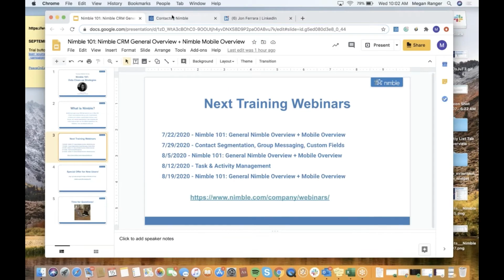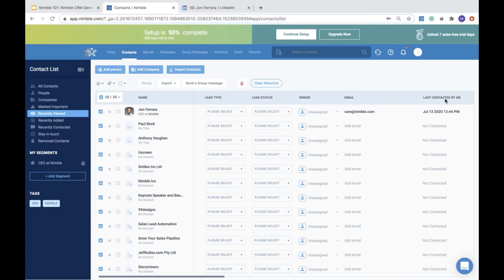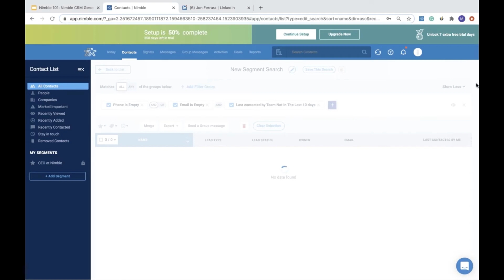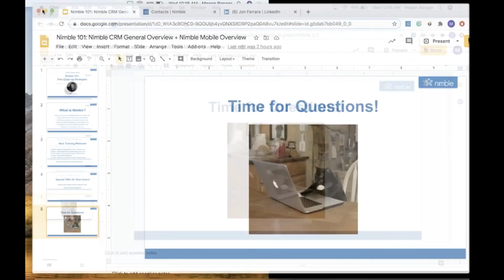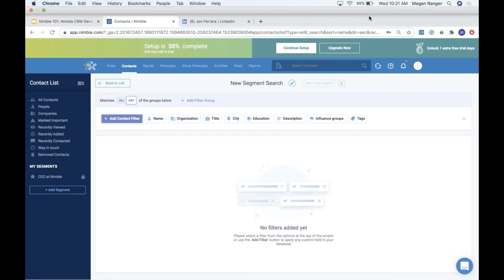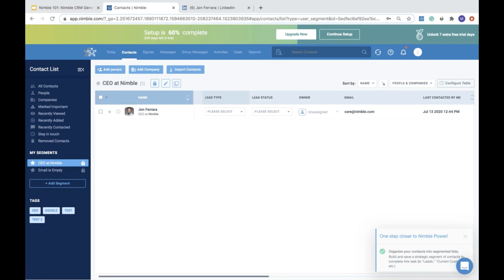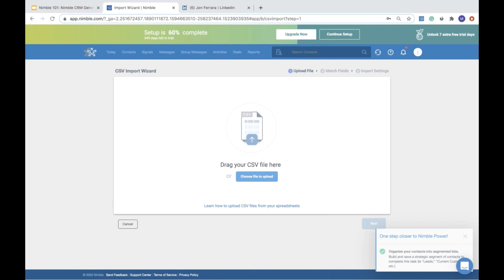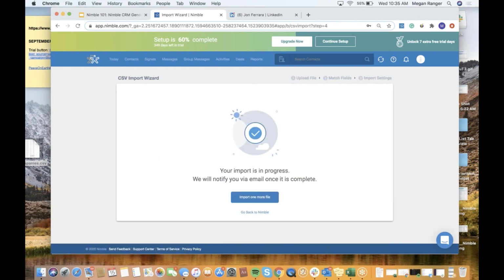Nimble 101: Contact Cleanup Strategies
In this webinar, our Nimble Content Manager Megan Ranger covers strategies to clean up your database and keep it organized.

You’ll Learn How to:

- Use Nimble’s search feature to clean your database
- Find and merge duplicates
- Organize contacts so you and your team can easily access them
- Export your entire database, clean it up, and reimport

About Nimble